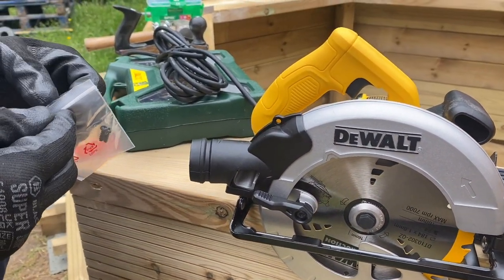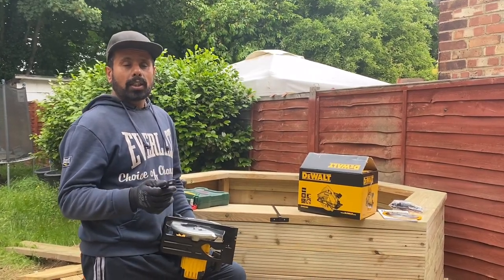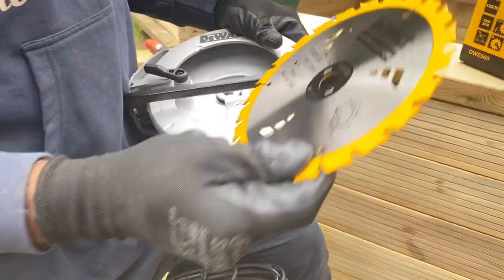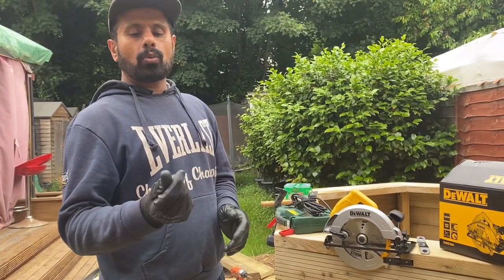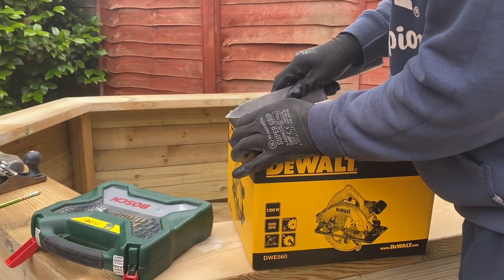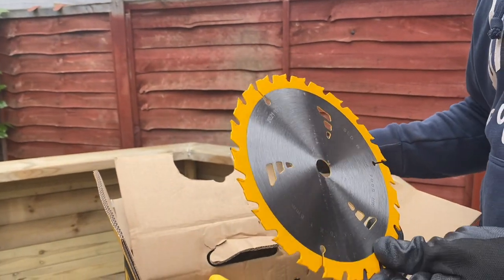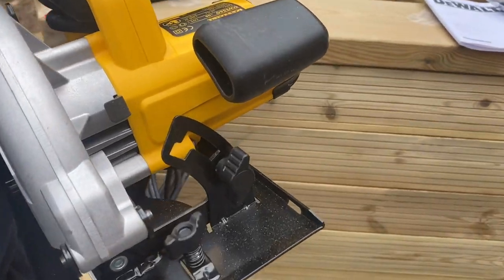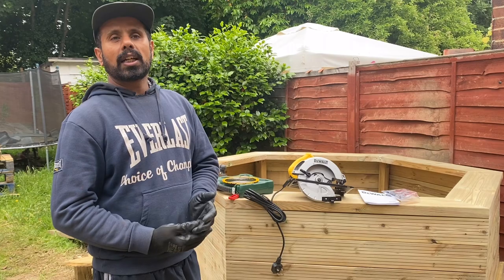Dewalt circular saw unboxing + assembling#viral